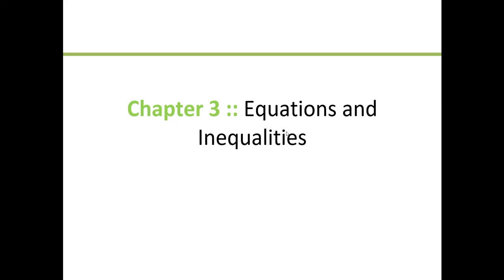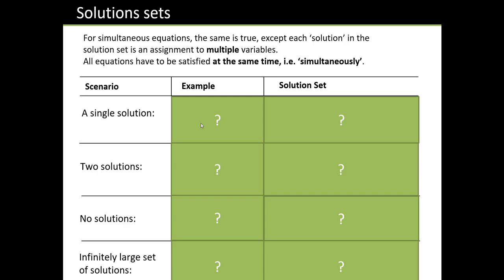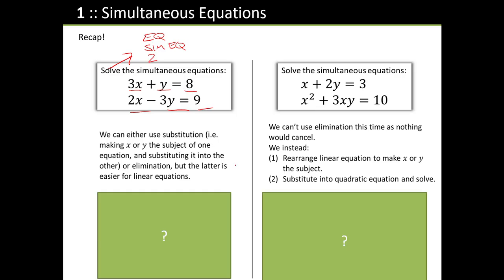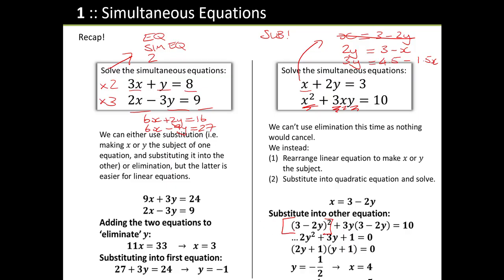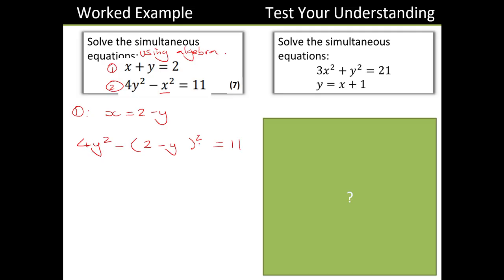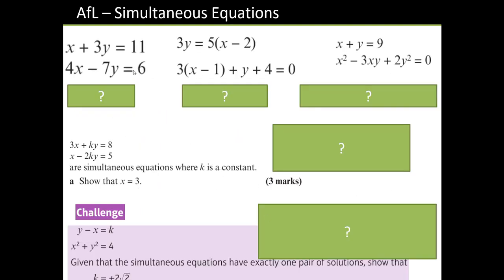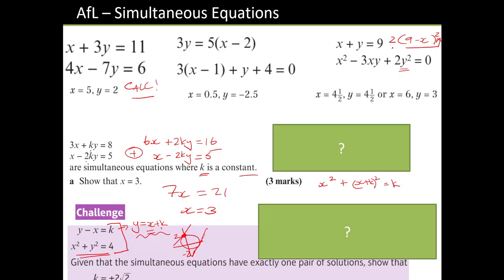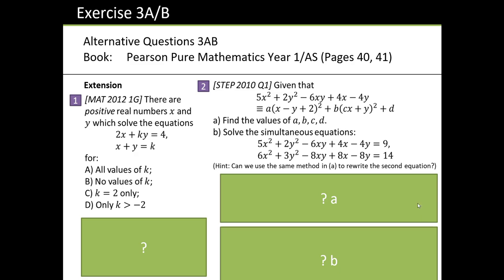3AB - Simultaneous Equations (Linear and Quadratic) [Rerecorded]